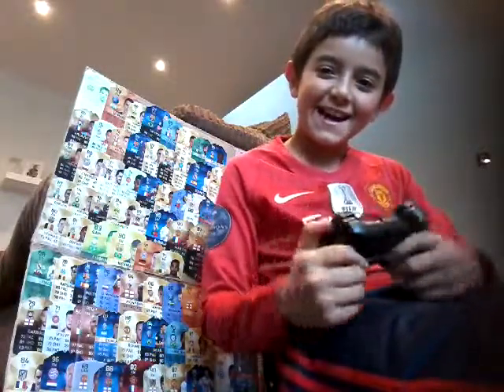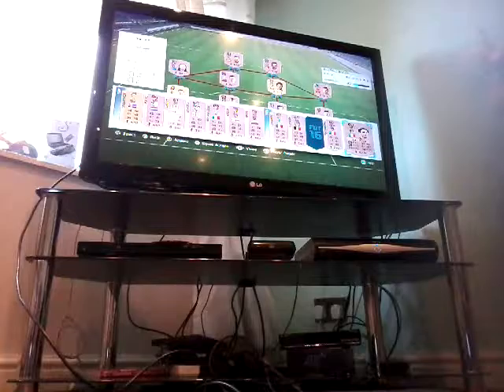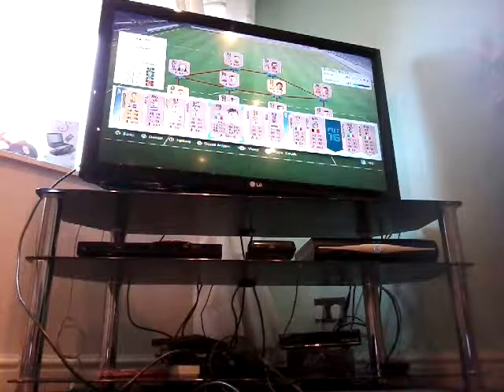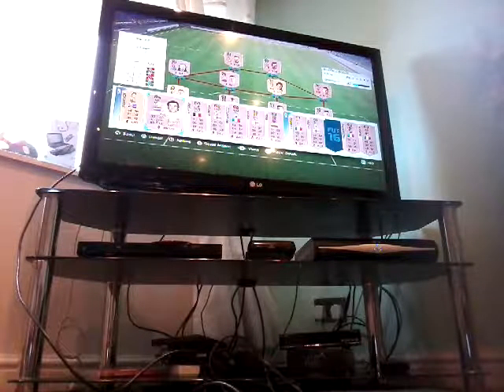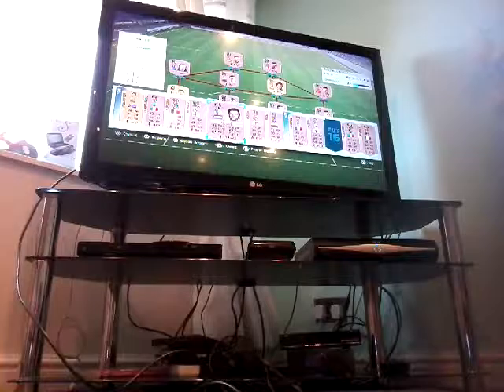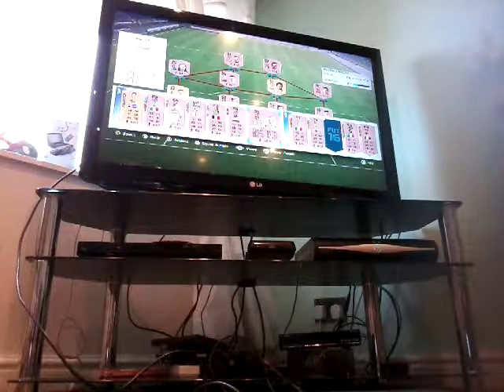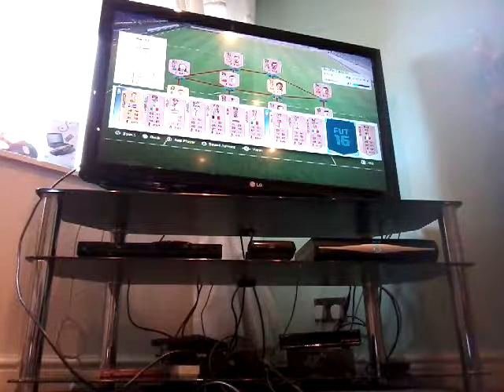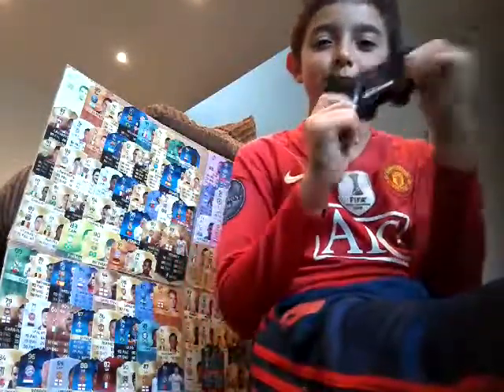Little bit of packs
I did it on ps3